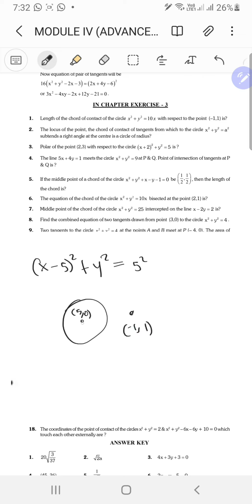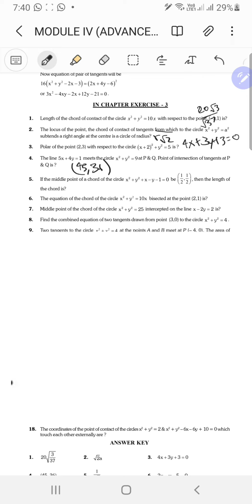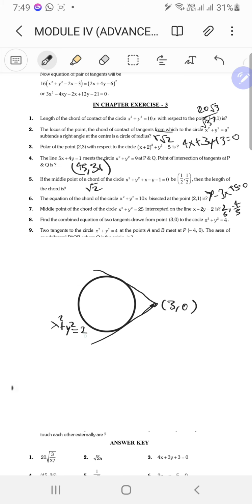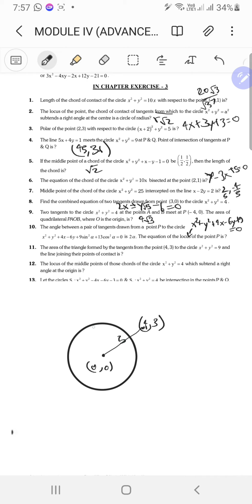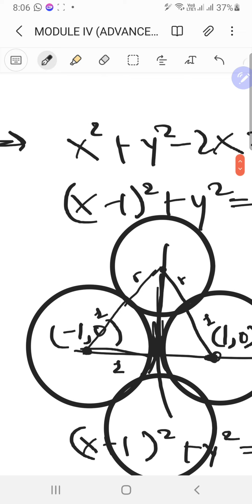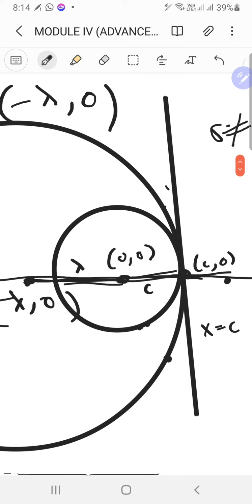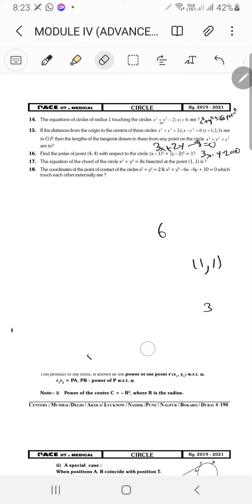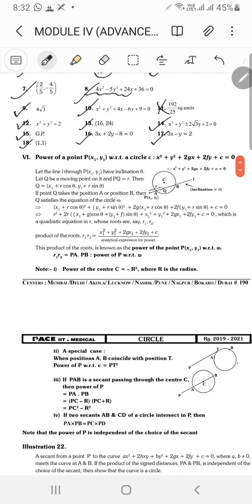circles iitians pace booklet exercises(2)